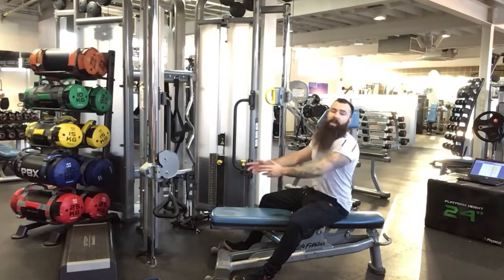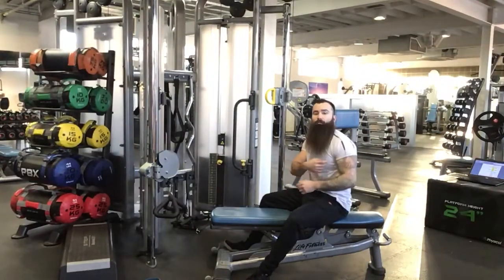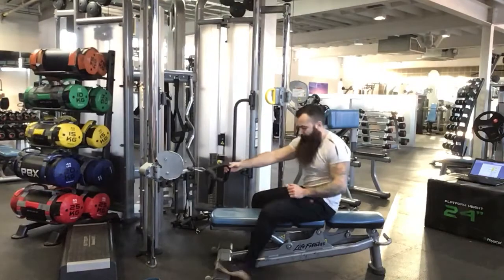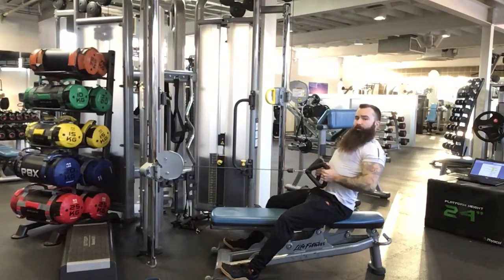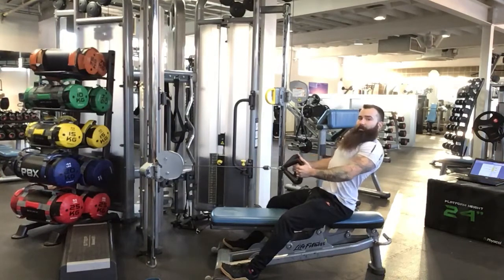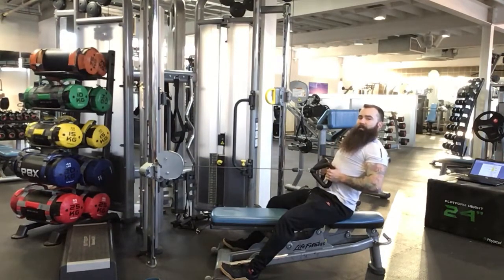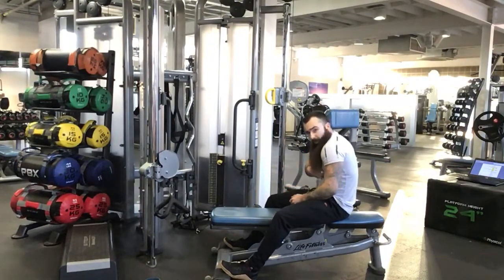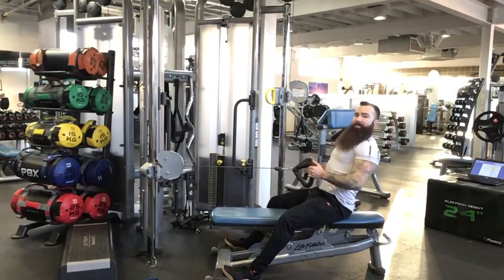How To Do The Seated Cable Row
The Seated Cable Row

Movement Pattern: Horizontal Pull

Muscles Used: Lats, Biceps, Rhomboids

Technique:

Set up either on a bench with feet anchored at the base, or on the floor with feet anchored on a step.
The cable should be set up at waist level wherever you choose.
From here we want a nice proud chest, set the shoulder blades back and down and pull in towards your belly button.
Slowly control the weight back in.

Common errors:
Starting in a rounded position
Letting the shoulders dump forward
Flexing the wrists as you pull in